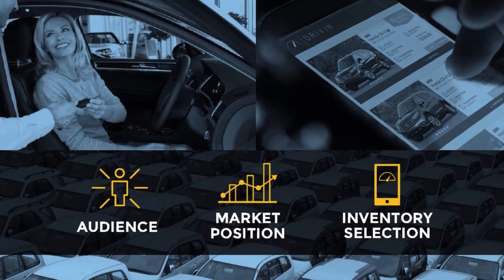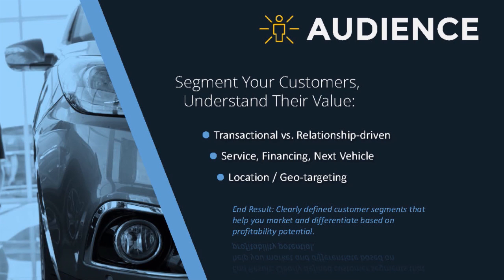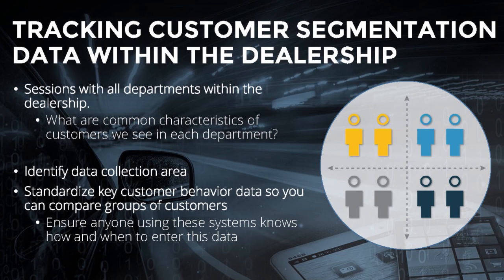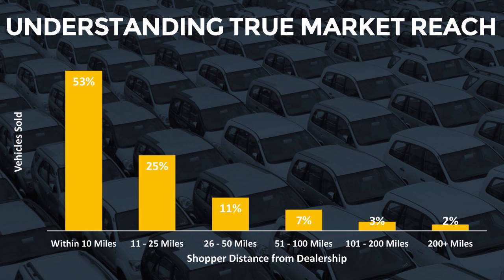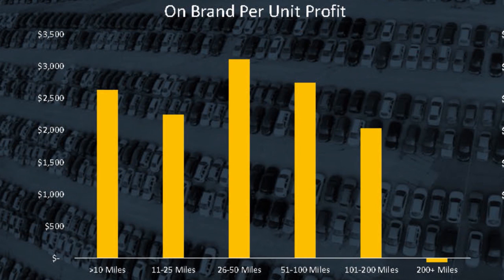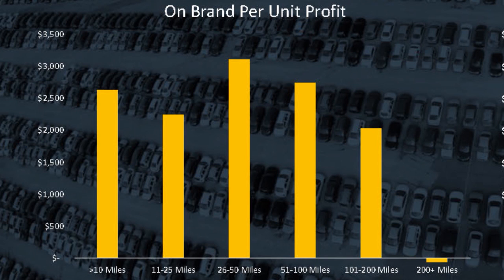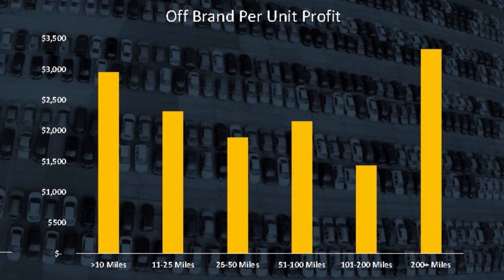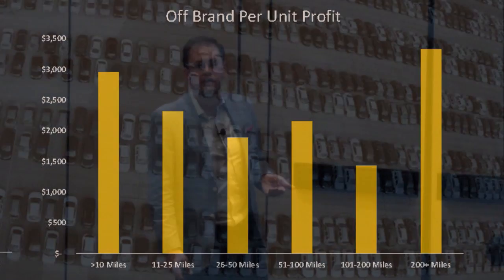Optimize Inventory and Increase Profitability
With used-car sales slowing and profit margins shrinking, it is vital for dealerships to strategically focus on winning business away from competitors, while meeting customer demand to stay ahead. It’s time to focus on converting shoppers to buyers with the right inventory on your lot. Optimize!

In this session, DRIVIN will define the three core pillars of the Optimal Lot:

    - Segment your customers; understand their value.
    - Differentiate your dealership.
    - Stock the right inventory and price effectively.